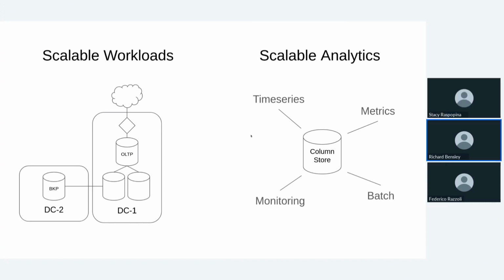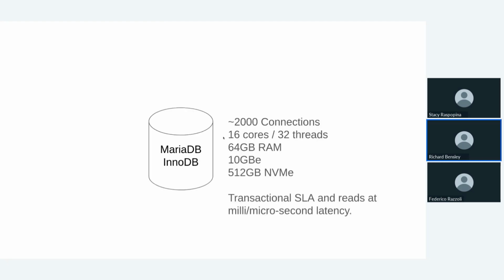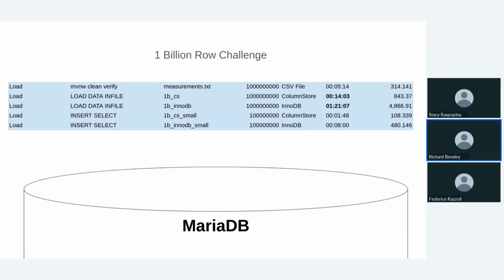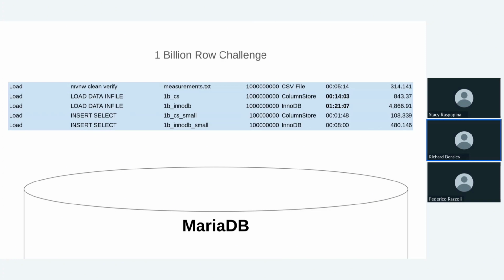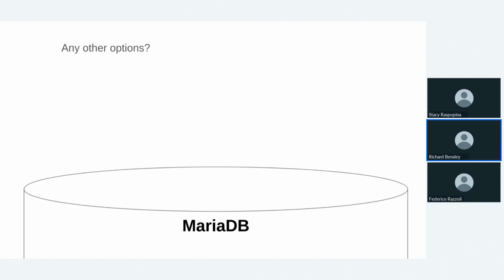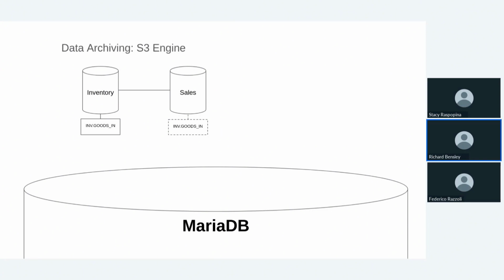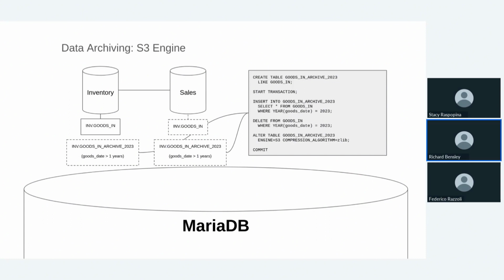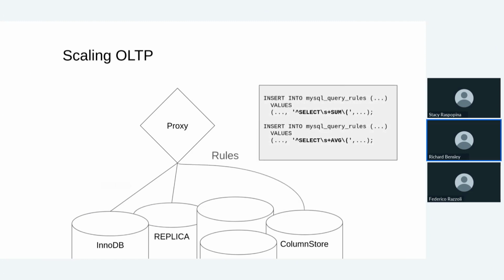Using MariaDB ColumnStore for data warehousing in a complete MariaDB setup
Assuming you already have a managed OLTP solution and can focus on adding a data warehouse using MariaDB Columnstore and lifecycle to your cluster. Richard Bensley, MariaDB and MySQL Consultant from Vettabase, will guide you through the components of this architecture:

- MariaDB Columnstore Cluster with locally managed or S3 backed storage
- Schema replication
- Adding query rules to ProxySQL or MaxScale
- Monitoring extent mapping data distribution